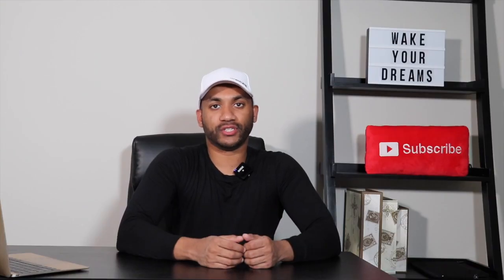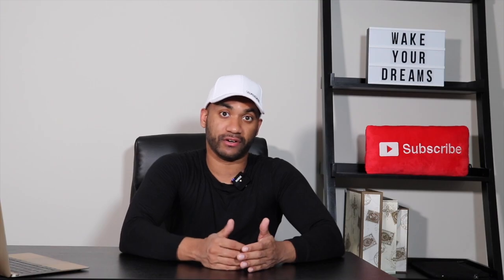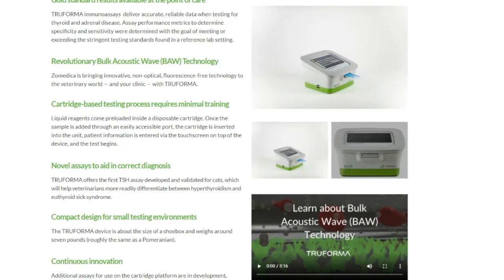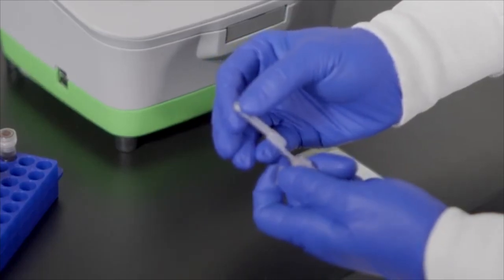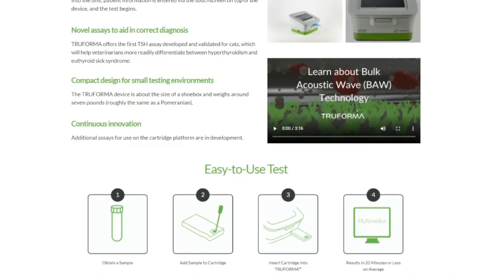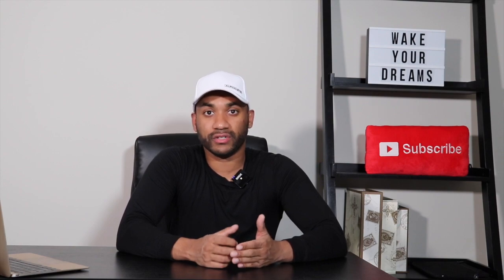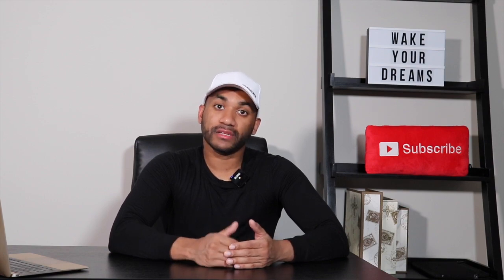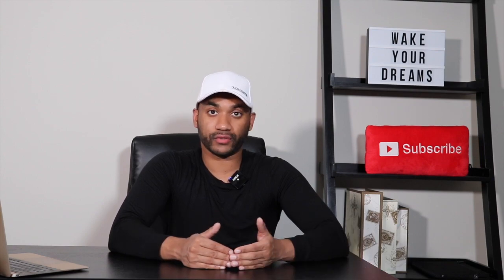Zomedica (ZOM) is undervalued after Share Dilution - Penny Stock Analysis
In this video, I am providing information on Zomedica Pharmaceuticals and sharing why I think you should invest in them after their most recent share dilution. Their TRUFORMA diagnostic platform will be truly revolutionary in this space and will be commercially launched on March 31, 2021. I have purchased 1000 shares of this company. My price target in the next 8 weeks is $5 / share.

Please note that I am not a licensed financial professional and you should consult one of those before investing.

Also forward it to anyone who could use the information.

00:00 – Introduction
00:44 – Previous Trading Activity
01:36 – Zomedica Background Information
02:56 – Truforma Platform Official Video
06:09 – Catalysts for Growth
06:29 – Recent Share Dilution
06:52 – Zomedica Stock Chart
07:22 – My Price Target
07:31 – How to Invest in Penny Stocks

► Coinsquare Referral (Free $10 USD in BTC when you fund your first $100 USD)

► Uber Eats Referral Bonus (Get a $200 bonus after you complete your first 50 deliveries)

▬ Music / Sounds ▬▬▬▬▬▬▬▬▬▬▬▬▬▬▬
► I use a bunch of talented artists' music and sound effects in my videos. to see a list of attributions.